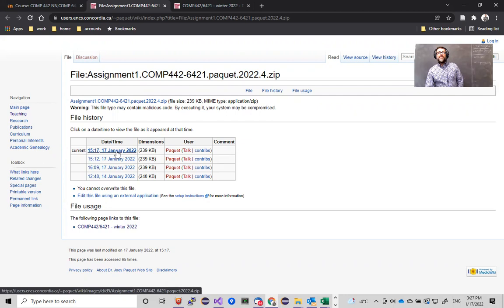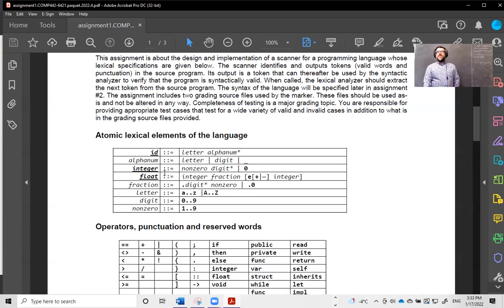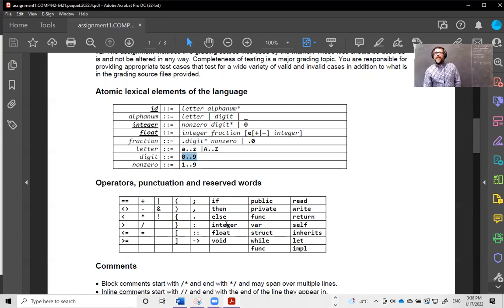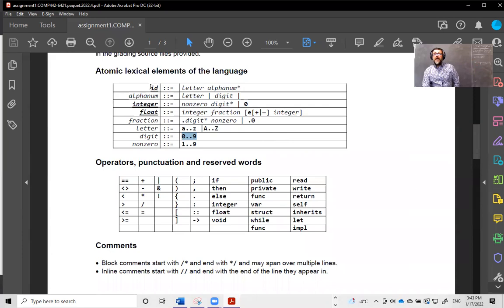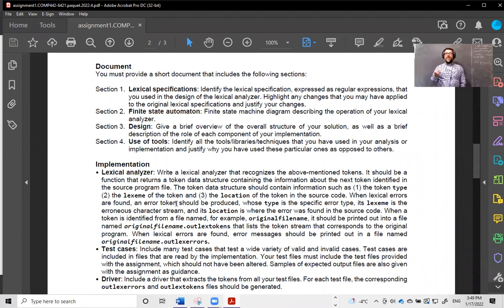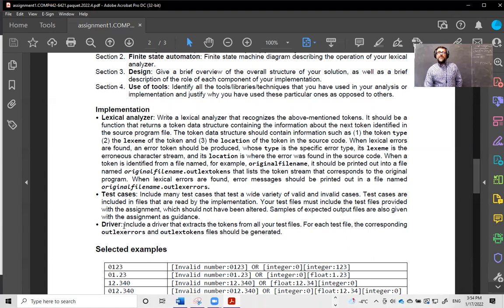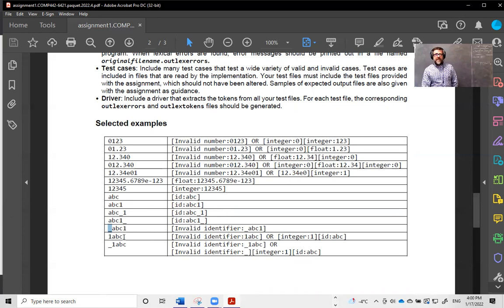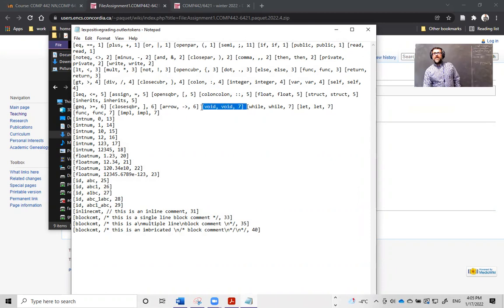COMP442/6421 - Compiler Design - week 2 - assignment #1 handout presentation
This video is for the course COMP442/6421 (Compiler Design) taught in the winter semester of 2022 at Concordia University, Montreal , Canada. It presents the handout for assignment #1 which is about the implementation of a lexical analyzer for the compiler project.